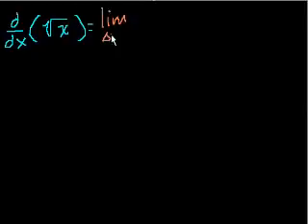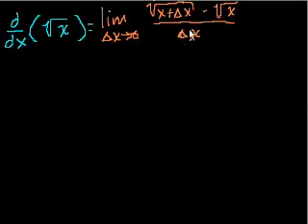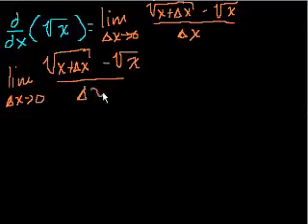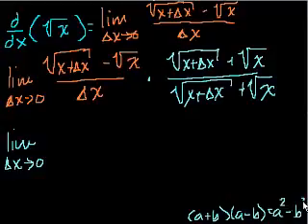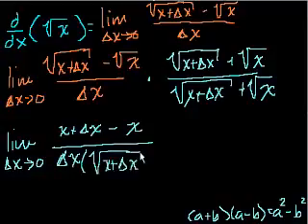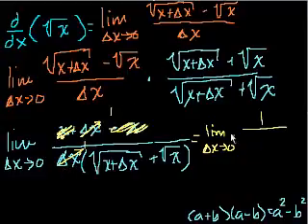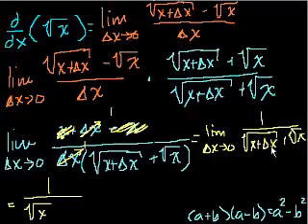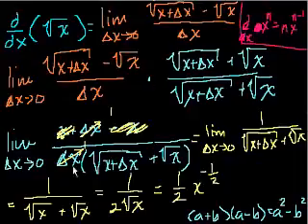Proof d dxsqrtx